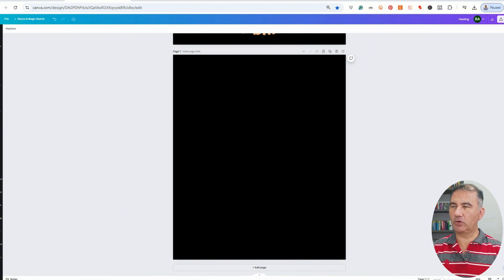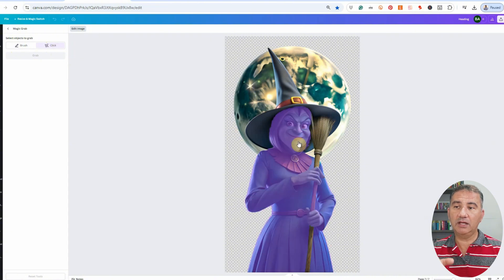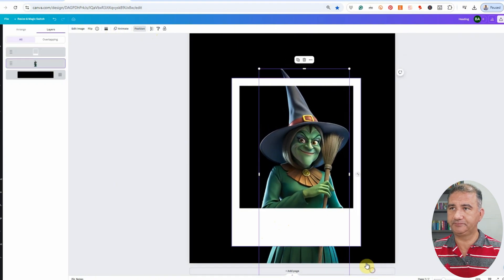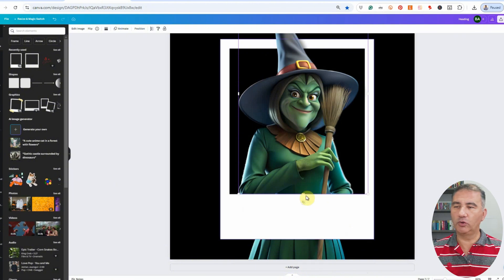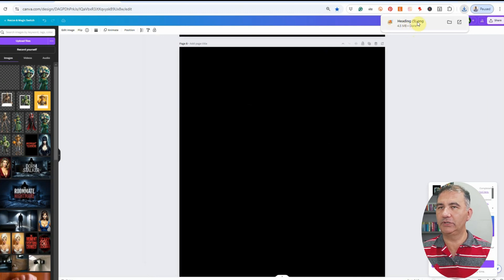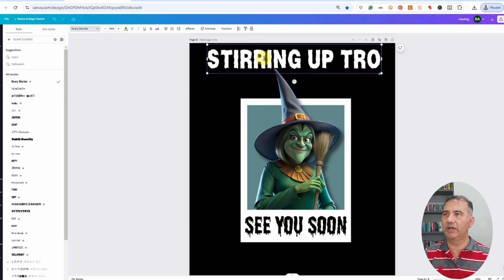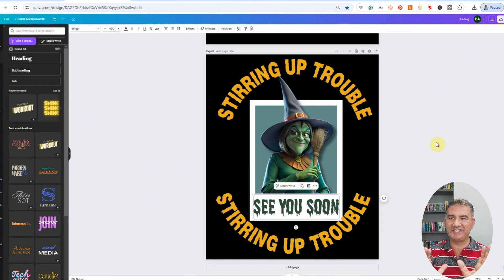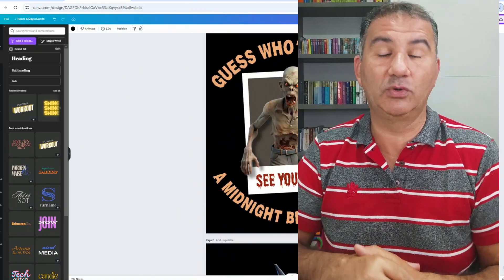Halloween Pop Out Effect in Canva - Create Designs for Print On Demand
How to create designs for print on demand that are eye-catching, and pop-out. Halloween Pop Out Effect in Canva.
Canva with this step-by-step tutorial! Learn how to make your Halloween t-shirt designs stand out using this easy but effective pop out effect in Canva technique that brings an added dimension to your Print On Demand t-shirt designs in a fun, engaging, and spooky way. Whether you’re a Print On Demand pro or just starting, the tips shared in this video will help you elevate your designs, boost the possibility of making more sales, and capture the Halloween spirit like never before. Don't miss out on turning flat designs into 3D masterpieces that scream "BUY ME"!

If you are enjoying the channel and have found value in the tips and tricks that I have been sharing bent on helping you to reach more success with your Print on Demand business I'd like to invite you to support this channel via the following link: